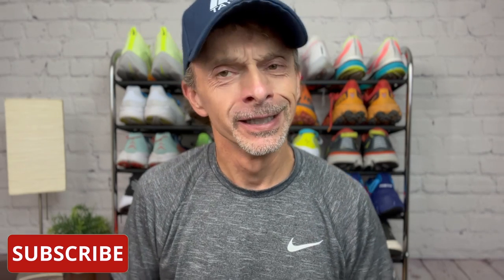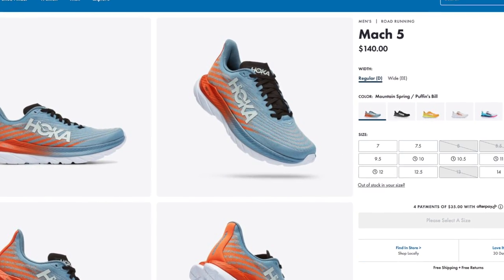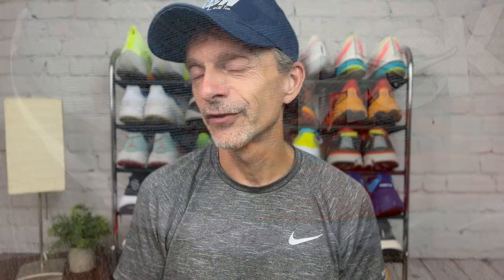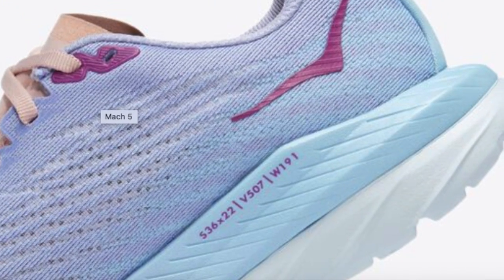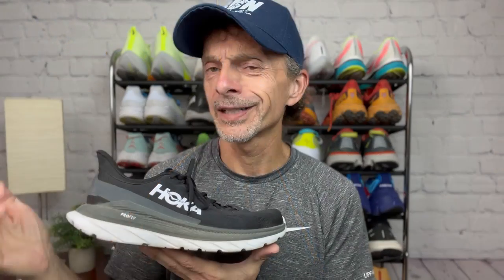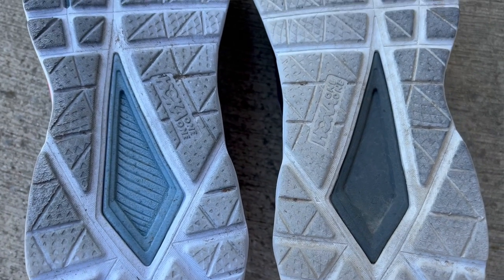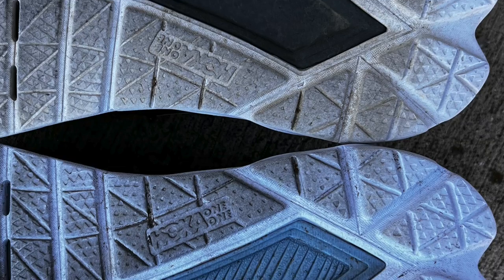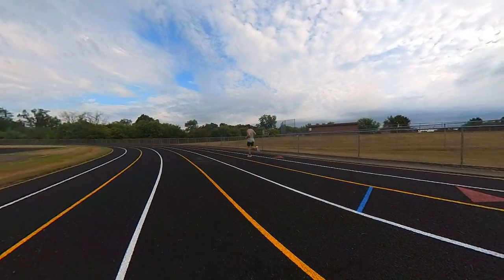Hoka Mach 4 vs Mach 5 | Which Shoe Is Right For You?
This video is a comparison of the Hoka Mach 4 vs the Hoka Mach 5 running shoes.. The retail price for the Hoka Mach 4 is $130.00 U.S. Dollars while the Hoka Mach 5 is $140.00 U.S. dollars. They are a neutral road shoe that I ordered true to size and they fit me perfectly. Enjoy the video.

New Balance Fresh Foam X 1080 V12
Hoka Mach Supersonic
Hoka Mach 4
Hoka Bondi X
Asics Nobablast
New Balance
Asics Novablast

Best Daily Trainer Running Shoes of 2022